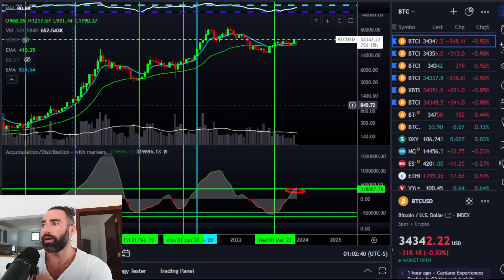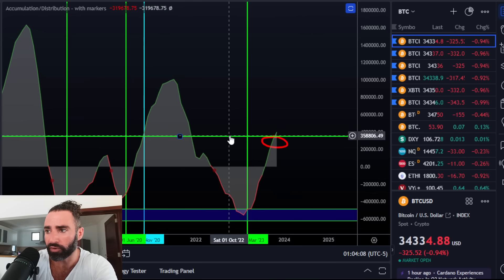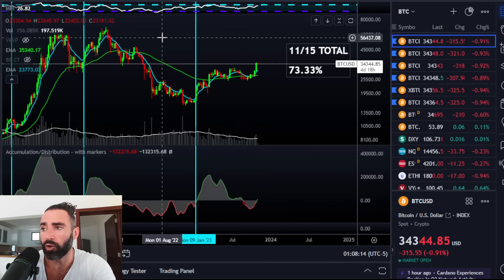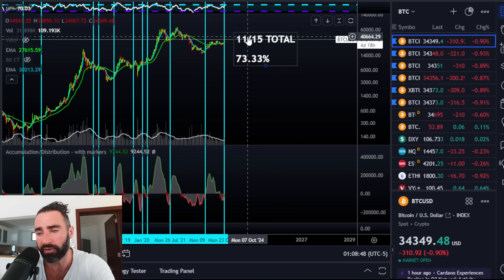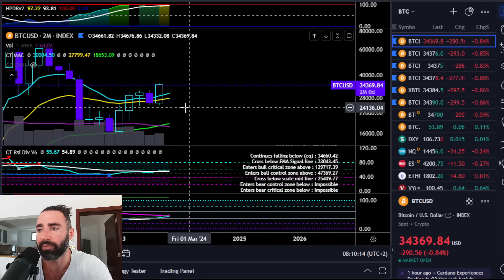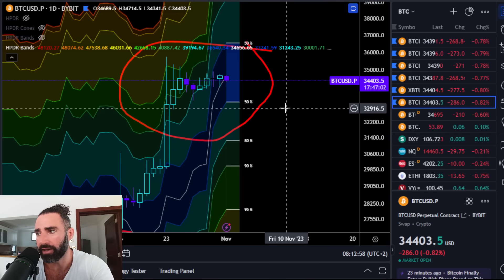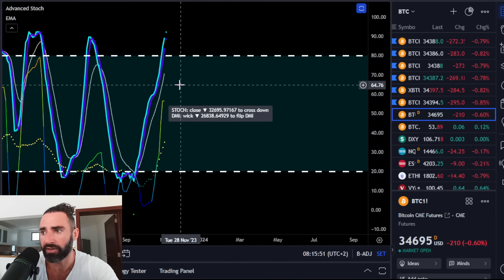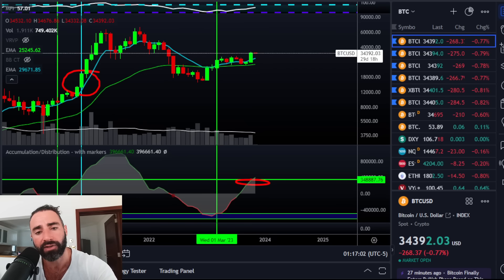Bitcoin November Strong [price statistics]